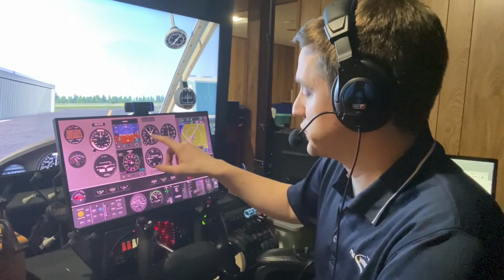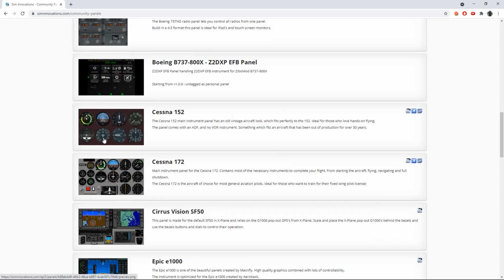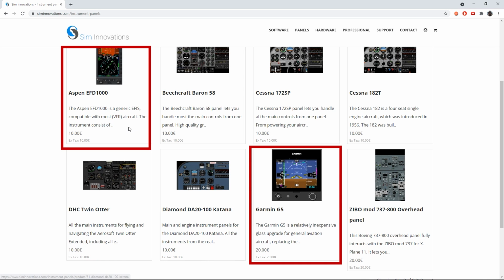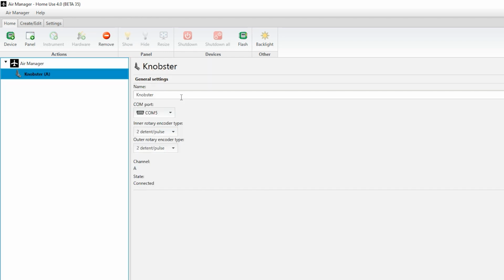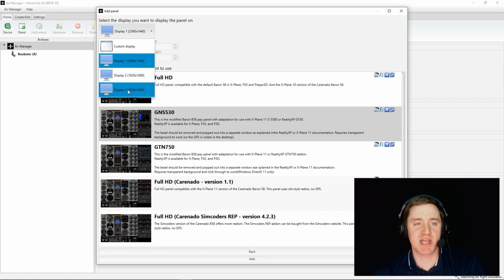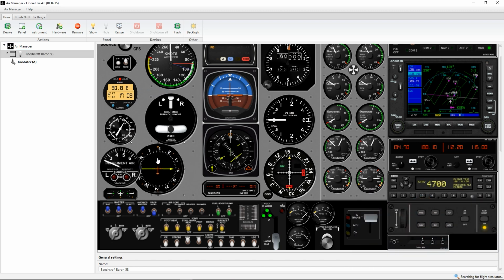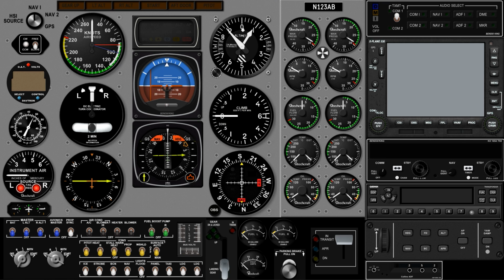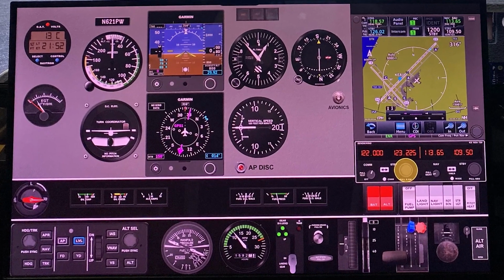Air Manager and Knobster Tutorial - Flight Simulator Cockpit Configuration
Turning a digital dial on a flight simulator can be a pain when resorting to a mouse and keyboard. Throw in a bumpy ride and it's borderline impossible to change frequency in the digital aircraft. The Knobster from Sim Innovations tackles that problem.

What if you want your digital aircraft to have the same flight deck layout as your own airplane. The Air Manager program provides a fluid and easily editable profile to make sure your avionics and instruments are organized and matched to the real thing.

Join Ryan Koch from Pilot Workshops as he walks us through using both the Knobster and Air Manager software to create a simulator configuration that would have cost the price of an Ercoupe prior to these products.

0:00 - Intro
0:45 - Using the Knobster
1:27 - Purchasing Air Manager
5:17 - Purchasing the Knobster
7:12 - Setting up the Knobster
8:10 - Setting up panels in Air Manager
11:30 - Reorganizing Instruments